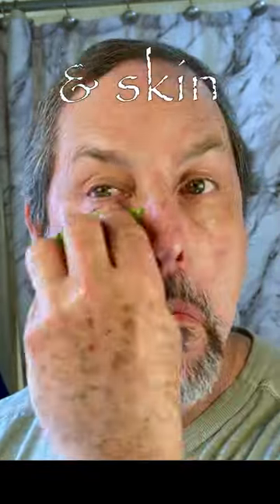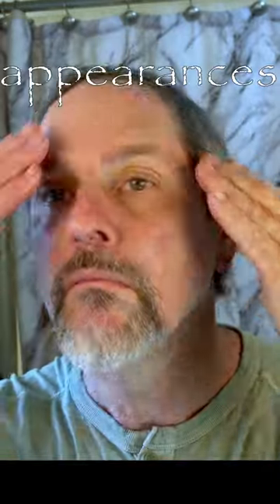This Plant Makes the BEST Shaving Cream, & More!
Aloe Vera is a succulent plant that is widely known for its healing and rejuvenating properties.
But did you know, that Aloe Vera can also be used as an effective shaving cream??
The gel from the plant works to hydrate the skin, soften hair, and protect the skin from razor burn, leaving your skin feeling smooth and refreshed.
Applying Aloe Vera gel to your face and skin can actually help to reduce the appearances of wrinkles!